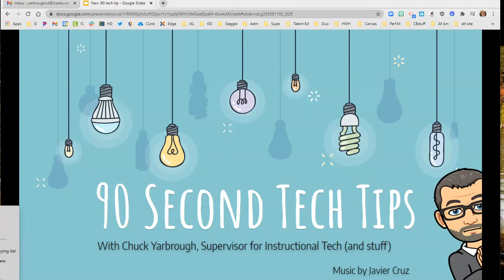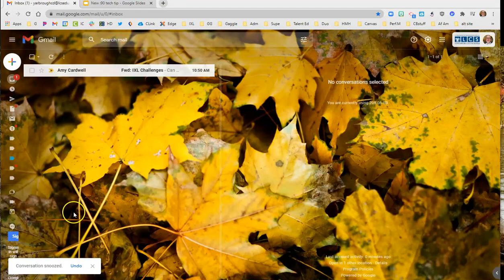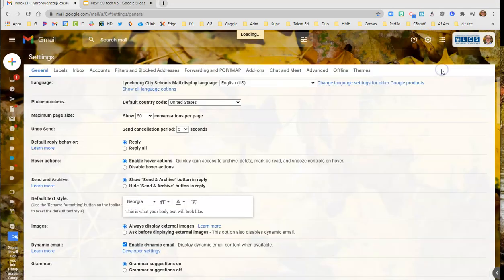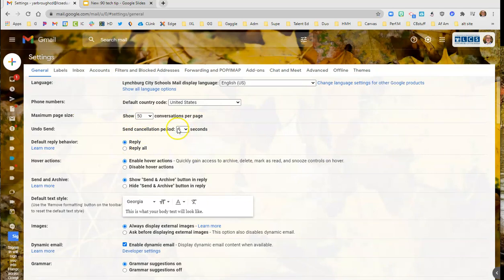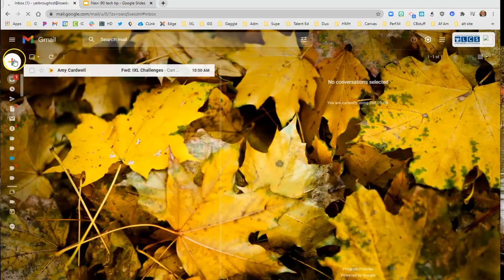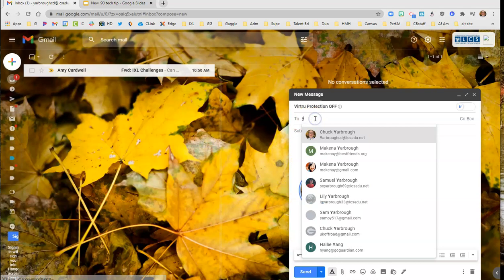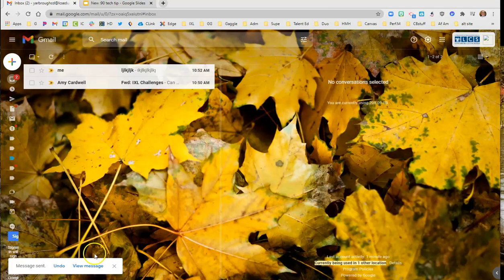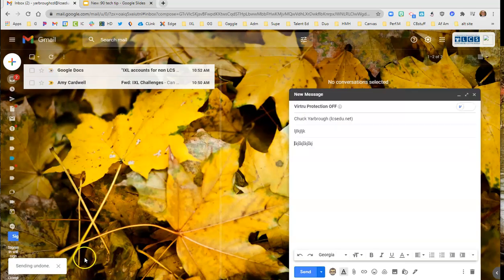Undo Send for Gmail